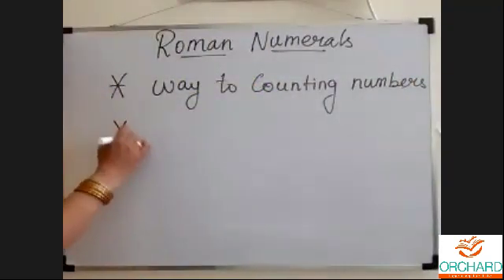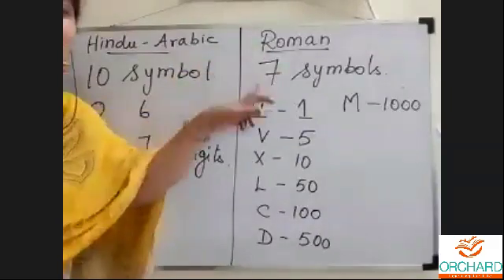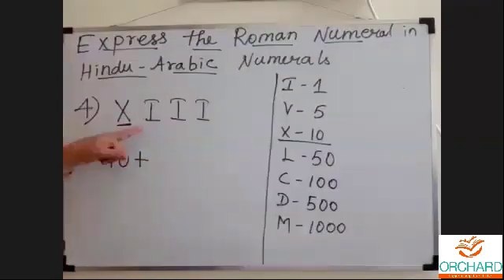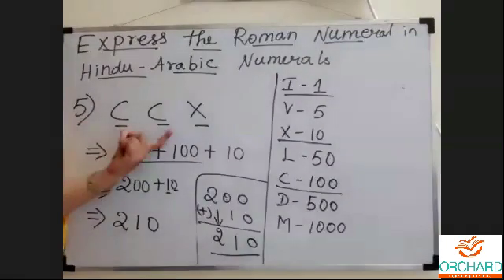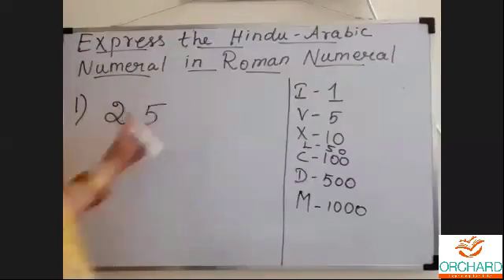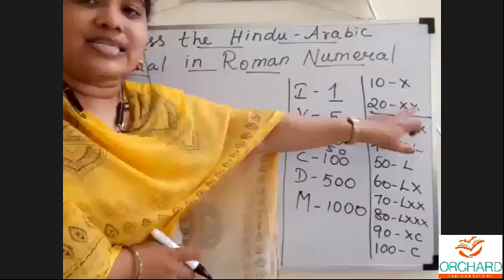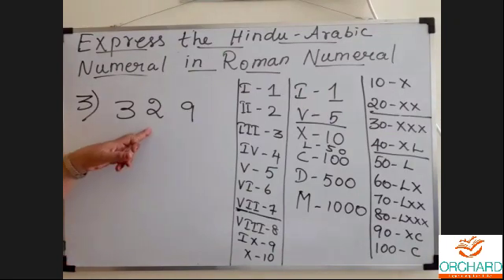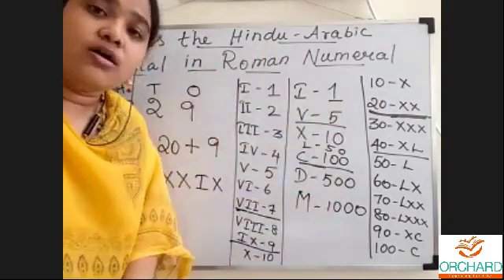23 07 2021 Math Grade4 Orchard